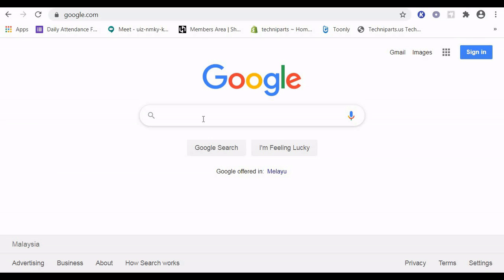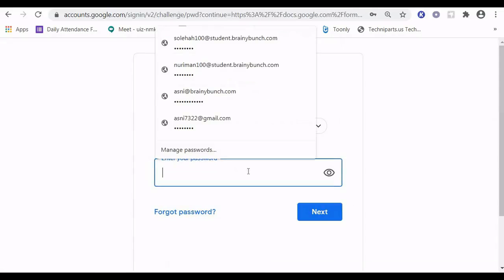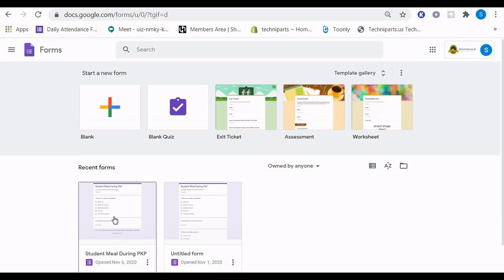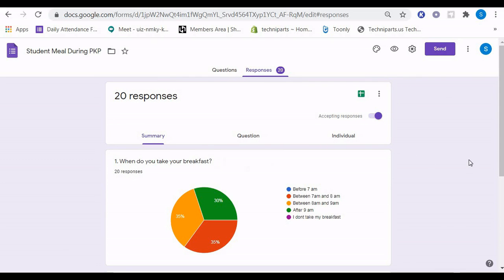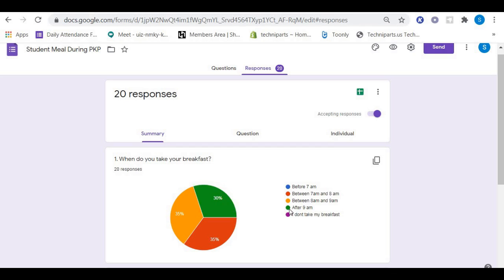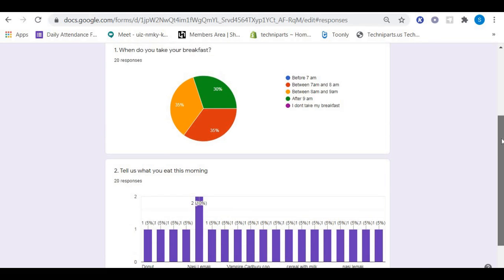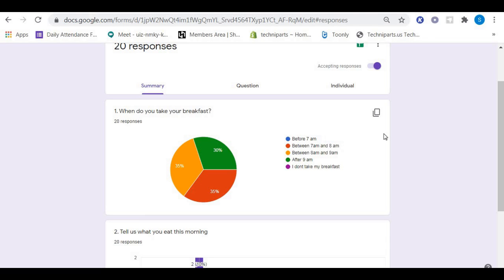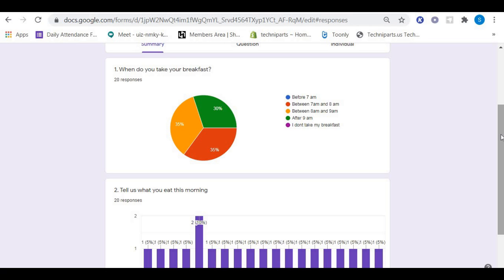Google Form Part 5 Data Analysis